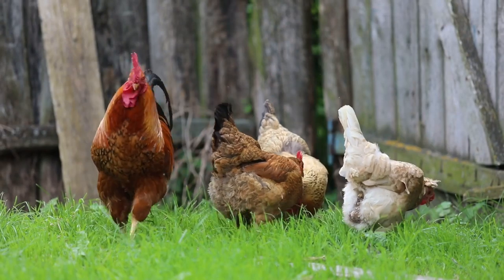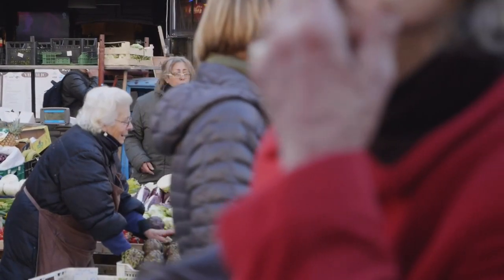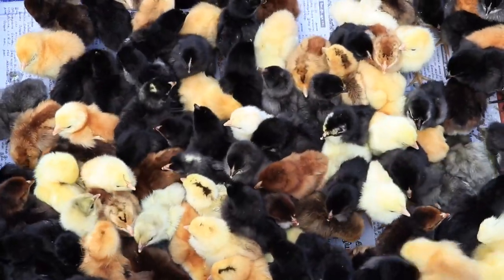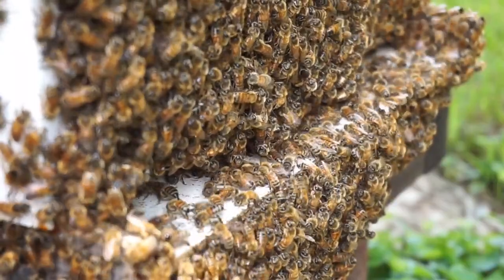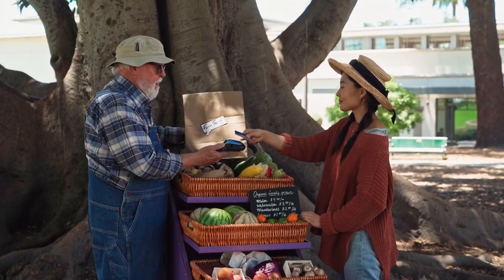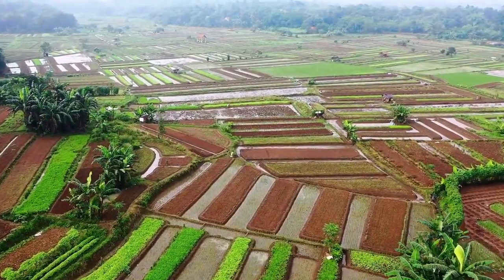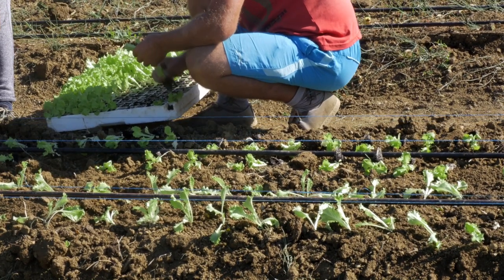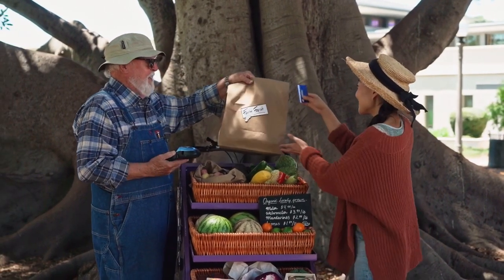Village Backyard Farming: A Guide to Profitable Agriculture/ white palace on the hill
Village Backyard Farming: A Guide to Profitable Agriculture

In this video, we will discuss the profitable side of village backyard farming. We will cover topics such as:

How to choose the right crops and livestock for your backyard farm
How to set up your backyard farm
How to manage your backyard farm
How to market your backyard farm products
We will also share some success stories from village backyard farmers who have made a living from their farms.

If you are interested in starting a backyard farm, or if you are already a backyard farmer who wants to learn how to be more profitable, then this video is for you. We hope you enjoy!

Here are some additional details

Backyard farming can be a great way to supplement your income, or even to become a full-time farmer.
There are many different crops and livestock that you can raise in your backyard, depending on your climate and location.
Backyard farming can be a lot of work, but it can also be very rewarding.
There are many government programs and non-profit organizations that can help you get started with backyard farming.